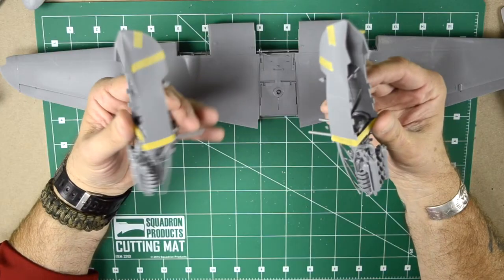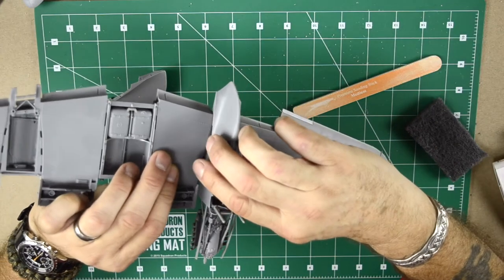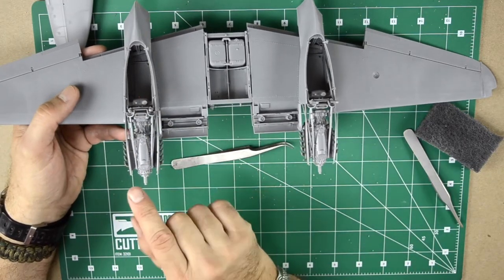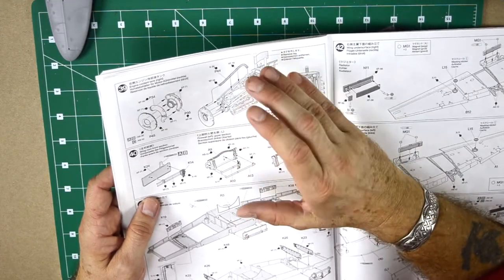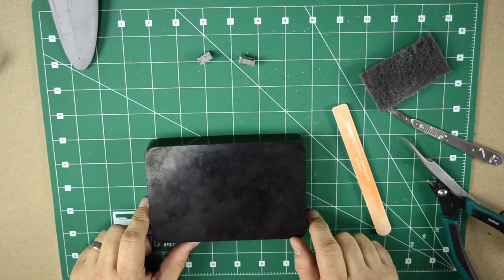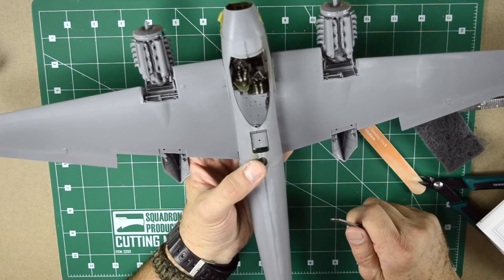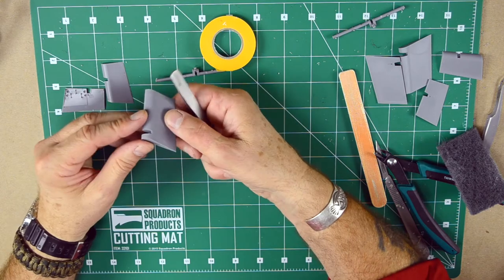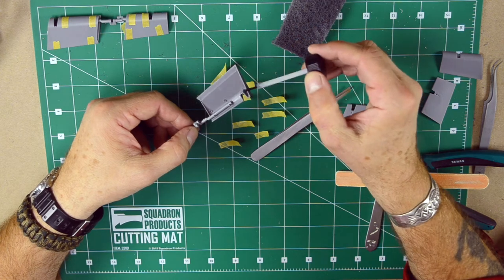Mosquito FB Mk. VI - Part 14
Squadron Build: Mosquito FB Mk. VI - Part 7
Tamiya 1/32 De Havilland Mosquito FB Mk.VI - TM60326
The de Havilland DH.98 Mosquito was a British multi-role combat aircraft with a two-man crew that served during and after World War II. It was one of few operational front-line aircraft of the era constructed almost entirely of wood and was nicknamed "The Wooden Wonder'. Kit features highly-detailed cockpit, plus depiction of four machine guns complete with ammo cases and belts, paintable tires use assembly tread sections and capture compression caused by plane weight, choose open or closed bomb bay. 20mm auto cannons and two 500lb bomb parts are found inside, tail wheel mud guard and strut are depicted. Left and right sides of horizontal stabilizer are part of the same piece, as on the actual aircraft, includes parts to recreate propellers with the early variant slim line blades, or wider paddle type blades, detailed 4-piece engine cowling offers a selection of standard or longer intake-fitted tropical filter parts, the Merlin engines are breathtakingly recreated, including depictions of the supercharger (just like on the real Mosquito, the engine mount and landing gear struts are integrated). Model can be assembled with exhausts uncovered or covered, includes a printed, self-adhesive masking sheet for the external canopy frames. U.S. Version contains EXTRA CLEAR PARTS sprue for the engine cover! Decals and painting guide for three (3) aircraft: EG-F, serial HX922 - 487 Squadron RNZAF, Hunsdon UK; SM-A, serial LR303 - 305 (Polish) Squadron RAF, Lasham UK, Spring 1944; NA-Y, serial A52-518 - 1 Squadron RAAF, Labuan, Borneo, August 1945.